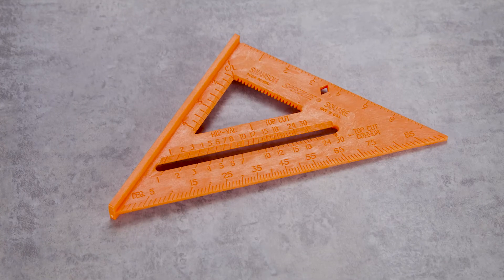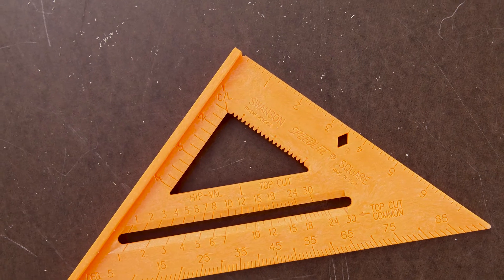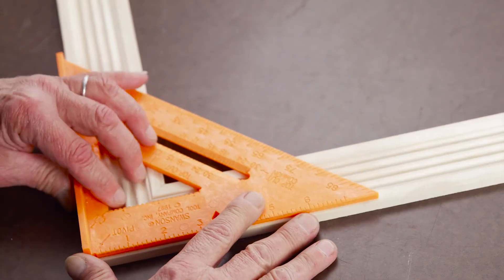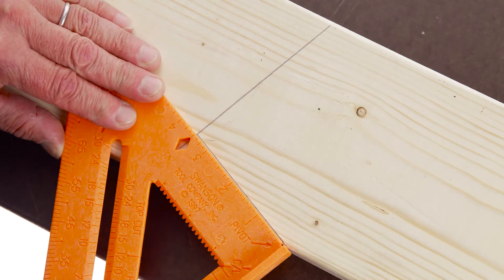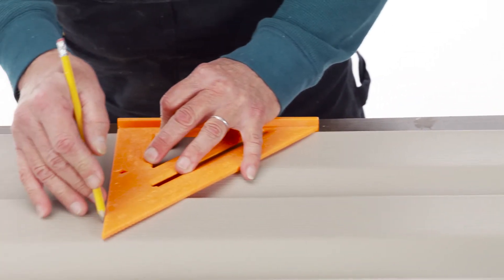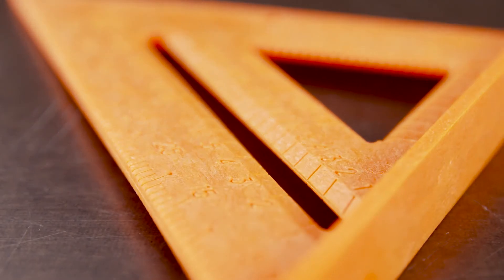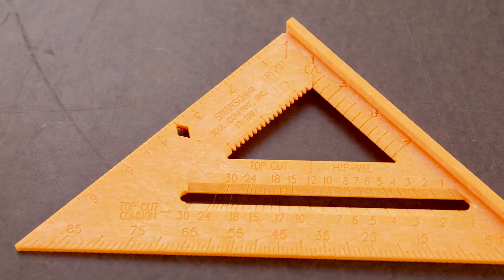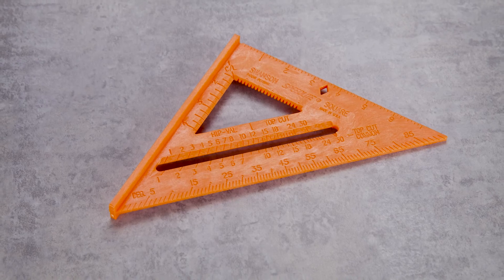Swanson Tool Company SpeedLite 8-in Square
Model number